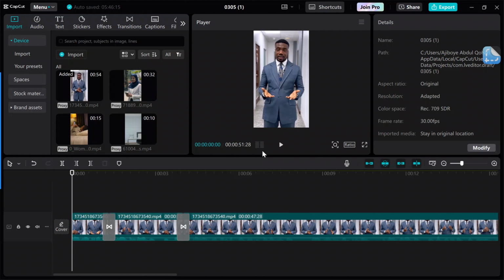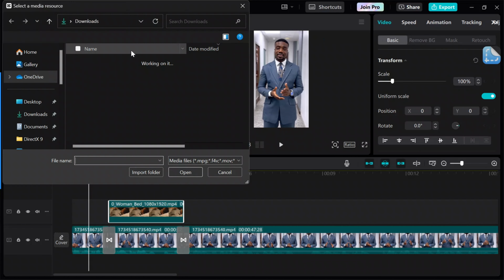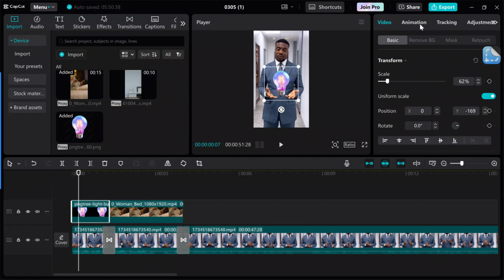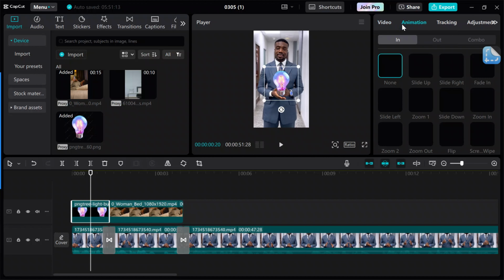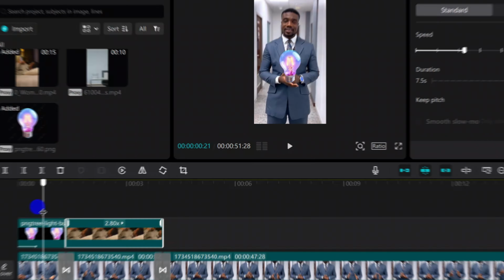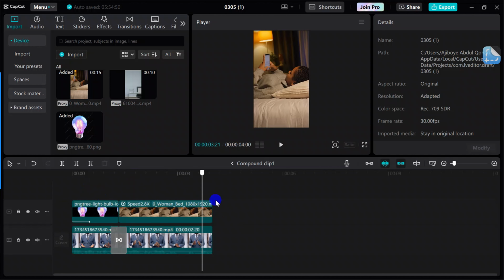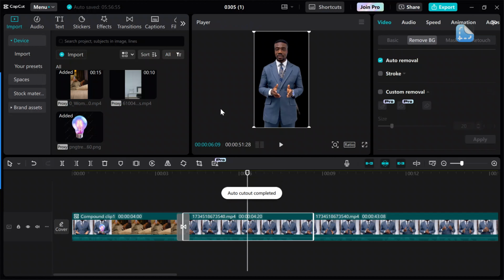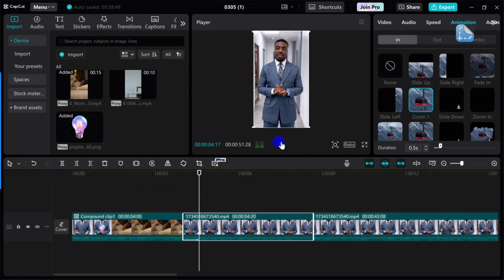CapCut PC for Beginners: Add Overlay, Animations, Remove background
Want to level up your video editing in CapCut PC? In this beginner-friendly tutorial, I’ll show you how to add overlays, apply animations, and remove backgrounds to make your videos look professional. Whether you’re editing for YouTube, TikTok, or Instagram Reels, these CapCut editing techniques will help you create engaging content effortlessly!

🎬 What You’ll Learn in This Video:
✅ How to add overlays in CapCut PC
✅ How to use CapCut animations for smooth transitions
✅ How to remove video backgrounds without a green screen
✅ Pro editing tips to make your videos stand out

🚀 Start Editing Like a Pro Today!